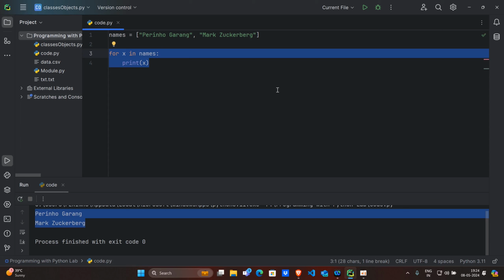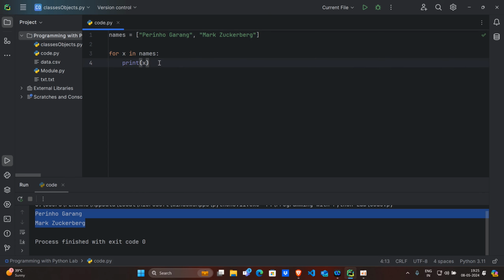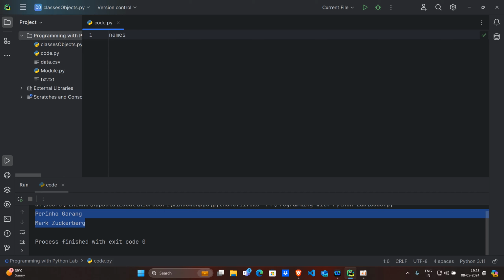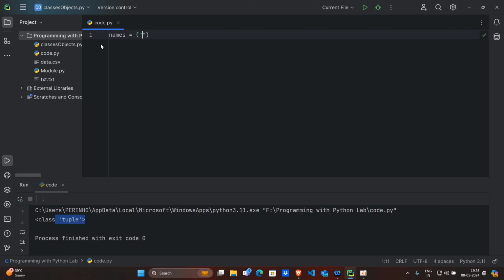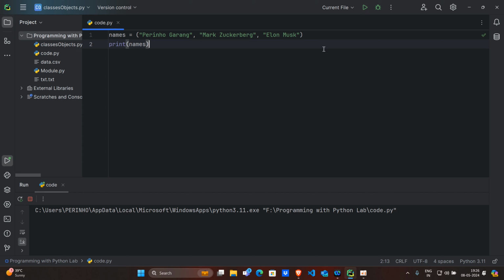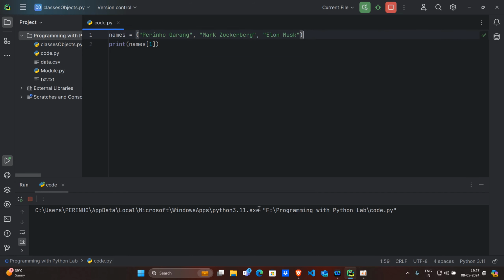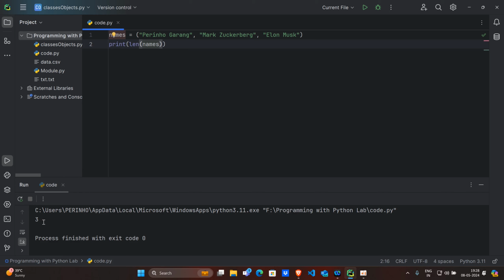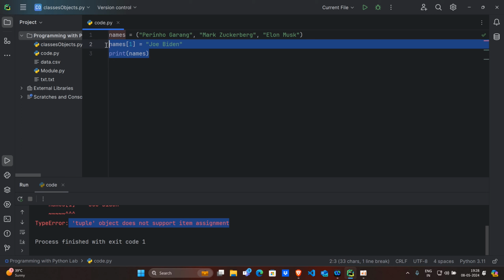Python 16: Tuples in Python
Python tuples are a type of data structure that is very similar to lists. The main difference between the two is that tuples are immutable, meaning they cannot be changed once they are created. This makes them ideal for storing data that should not be modified, such as database records.